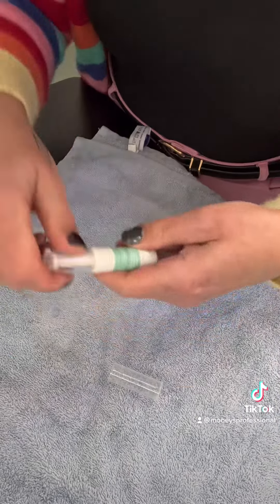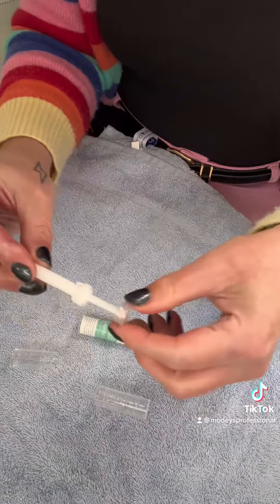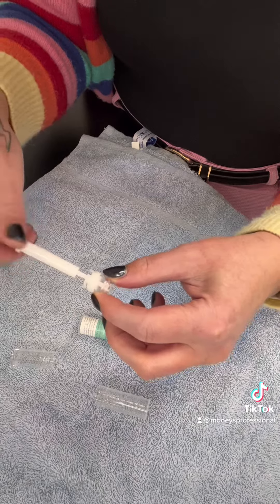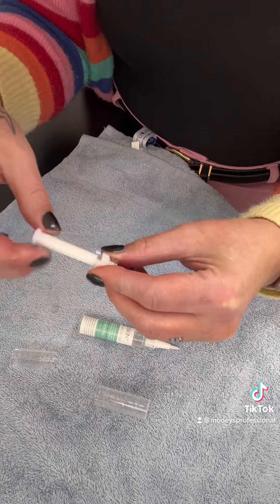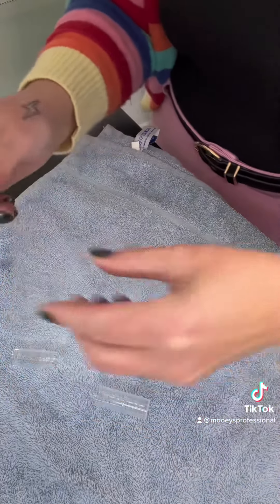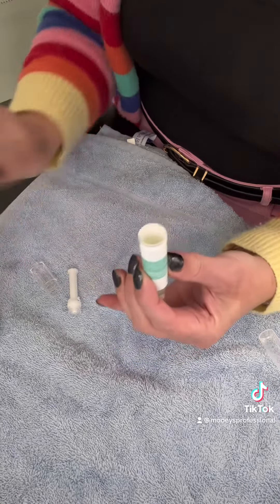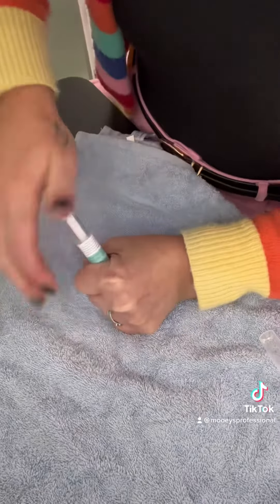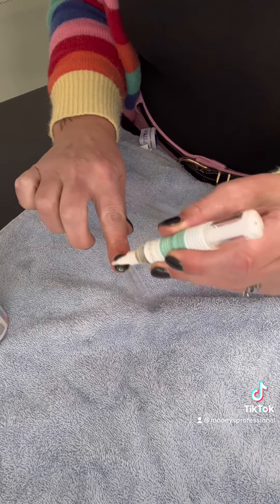Refilling your cuticle pens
Refilling your cuticle pens Is the way forward If you are retailing these to your clients.

Not only is It better for the 🌎, but its better for your clients 💷 and better for you as you make more profit 🙌

We retail these at £8.95 and offer refills for £6.95

It you if you have a client who uses a lot of cuticle oil, you could recommend they get their own bottle of @mooskin care oil and they could do it themselves to save them even more money.

As an industry, if we always refill or recycle wherever possible, we can contribute to reducing plastic waste and make more money within our product profit margins. It really is a win for all 🐮